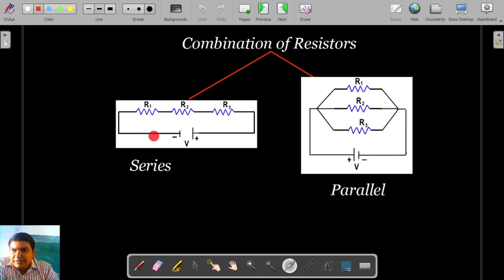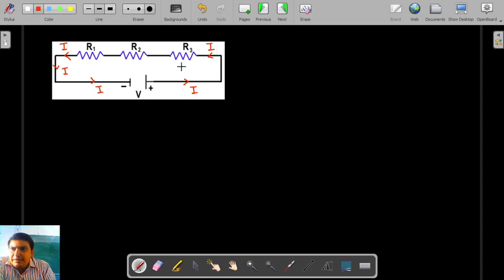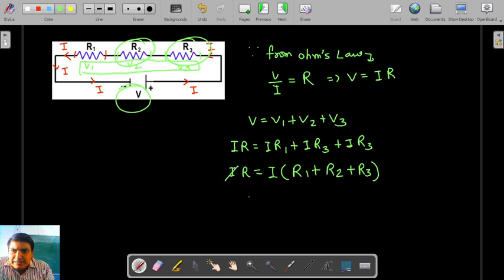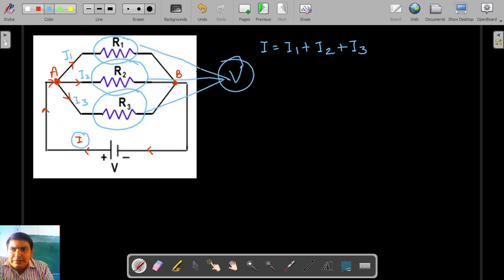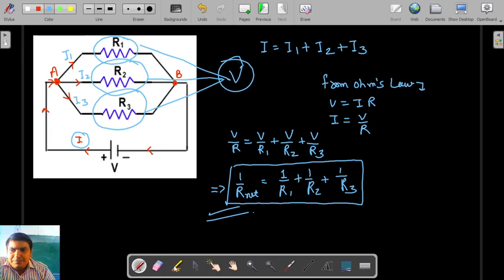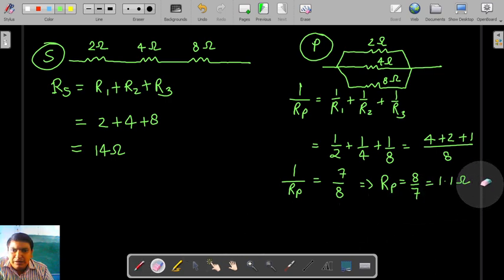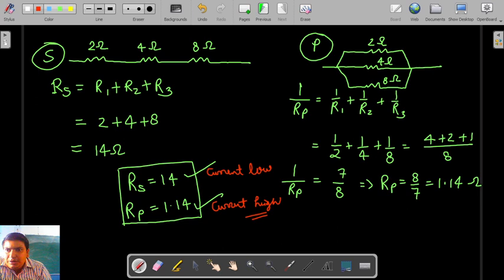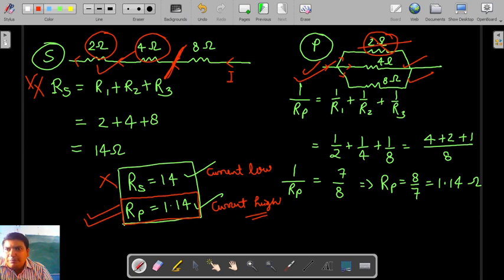Combination of Resistors | Which combination is best for circuits? | PHYSICSHALA